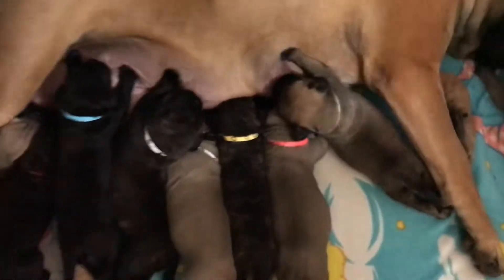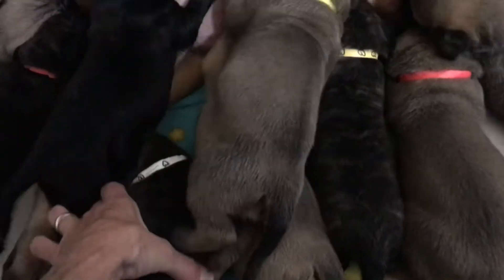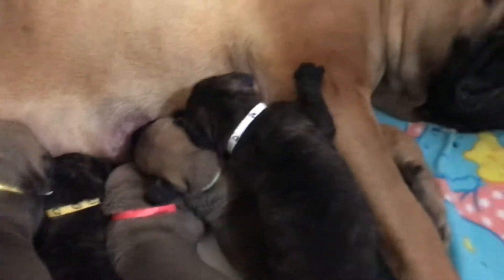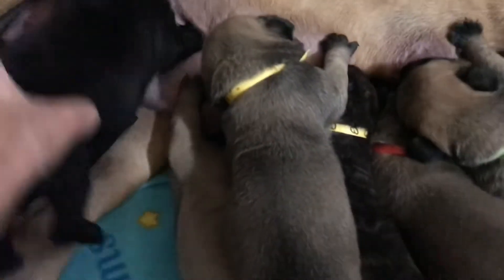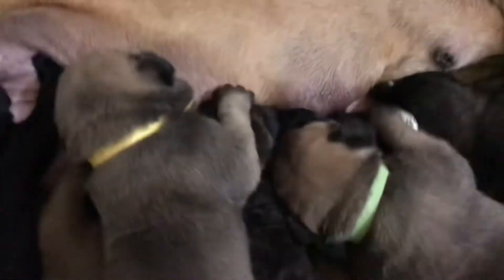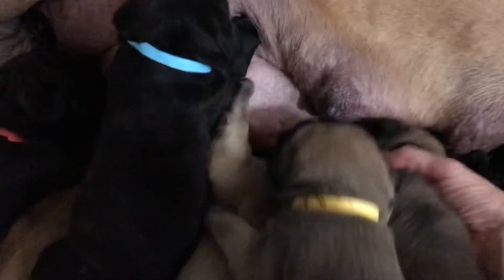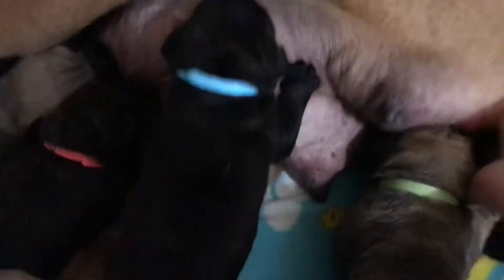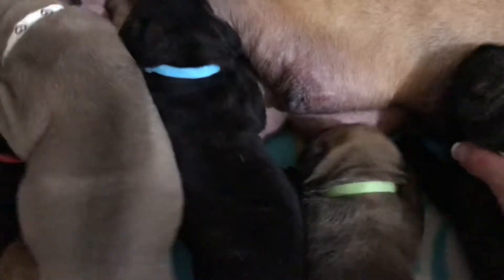LonelyCreek Bullmastiff Kaboodle litter 2 wks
So Everyone seems to think that puppies just happened and presto at eight weeks they’re ready to go home that is not exactly the way it happens in this breed of dog they can’t even find the end of a nipple 🤣😂😩￼